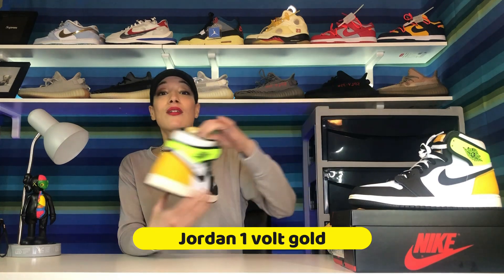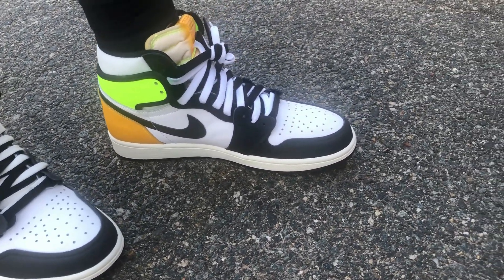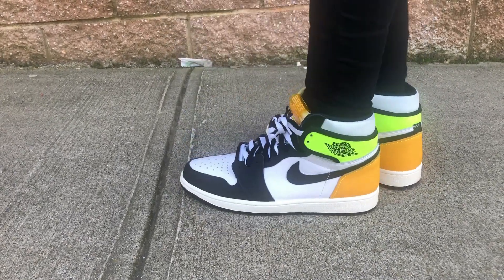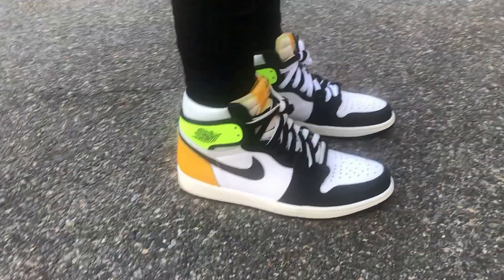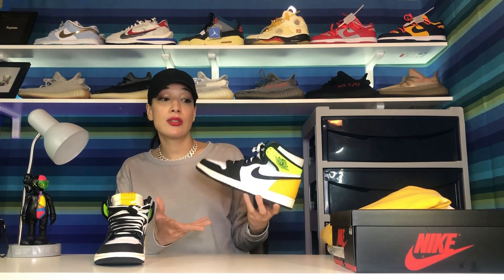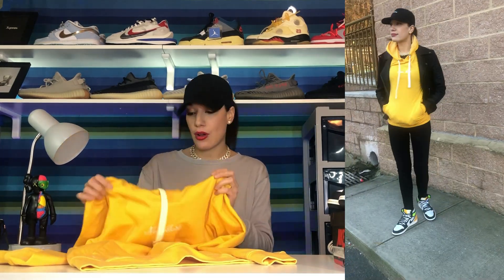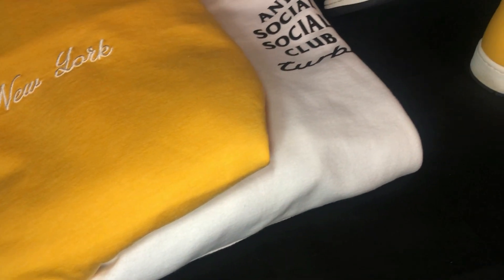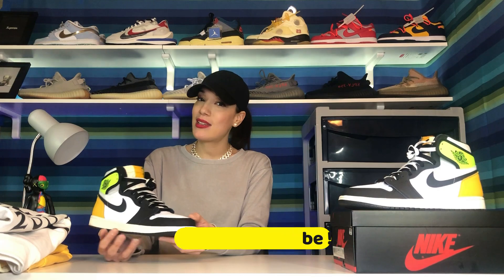Jordan 1 "Volt Gold" Review on feet and Outfit Style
Hey Guys in this video I talk about my opinions and review on the Air Jordan 1 "Volt Gold" that released on Jan 2, 2021 retail price for 170$. Below are the Items that I choose for this Fit.

Supreme Hat in Black 50$
White Anti Social Social Club- Mystery Box
Mustard Yellow Hoodie- Marshalls 20$
Jeans Black Levy 30$